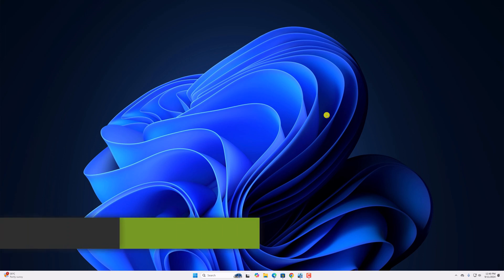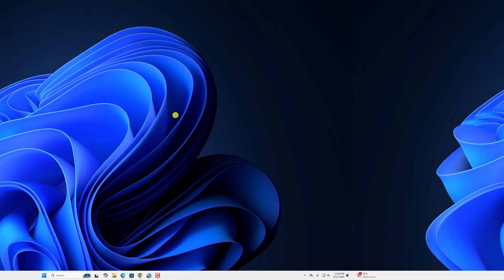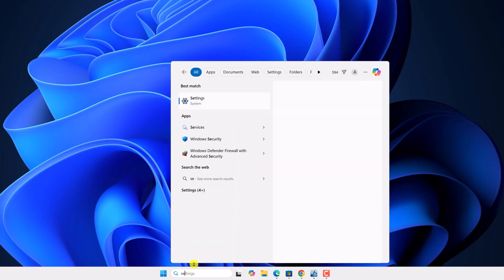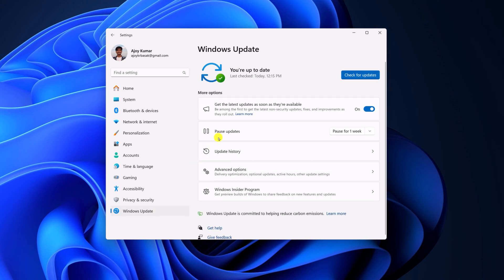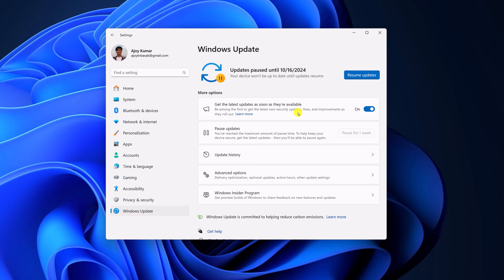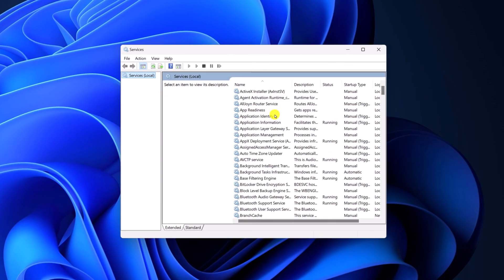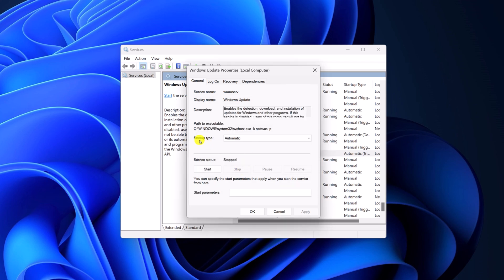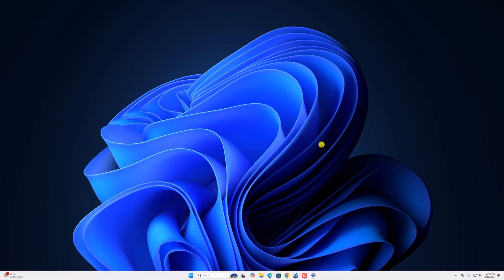How to Disable Automatic Updates on Windows 11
In this video, we are going to learn how to disable automatic updates on Windows 11. If you do not have a metered connection and your data is being consumed by Windows updates, or if your Windows system updates in the middle of your work, then you should disable automatic updates on Windows 11.